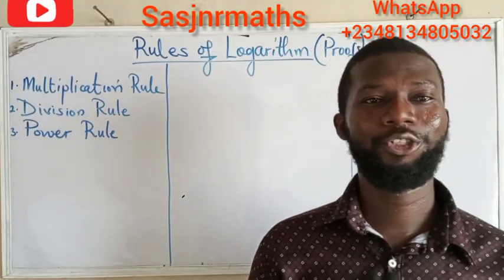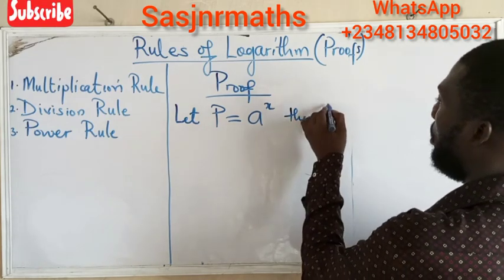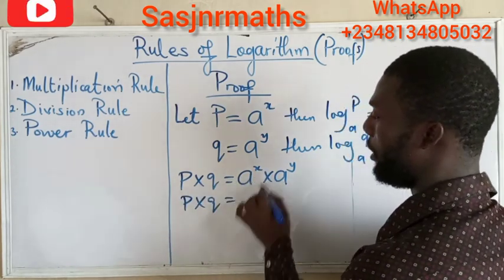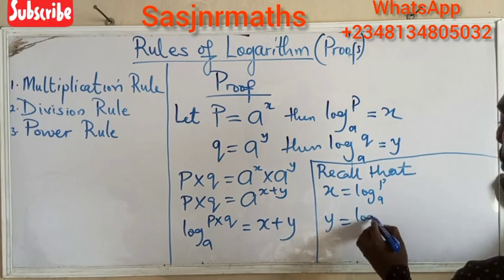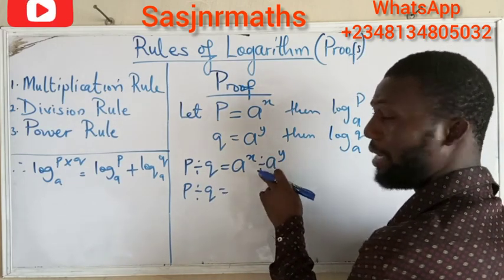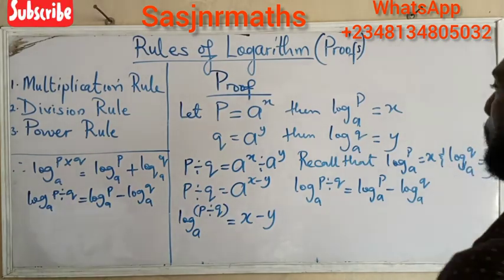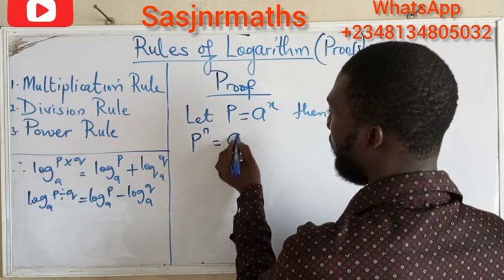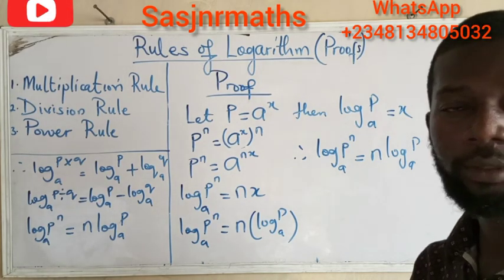"Proofs on The Rules of Logarithm (Part 1) Step by Step"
Unlock the mystery behind logarithmic rules in this insightful video series. Part 1 delves into the proof of logarithmic rules, specifically focusing on multiplication, division, and power rules. Witness the logical foundations and step-by-step proofs that underpin these essential principles. Enhance your mathematical understanding as we unravel the reasoning behind logarithmic operations. Join us for a journey of mathematical discovery and deepen your appreciation for the elegance of logarithmic rules.